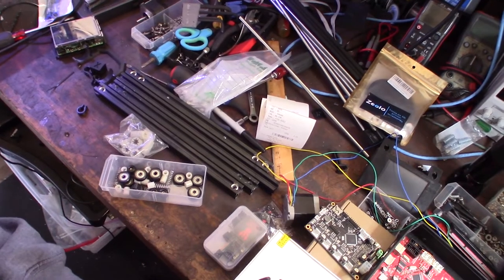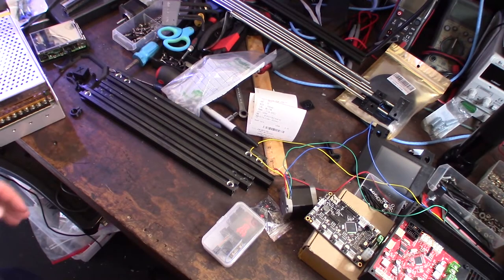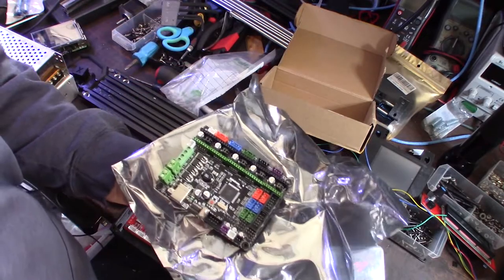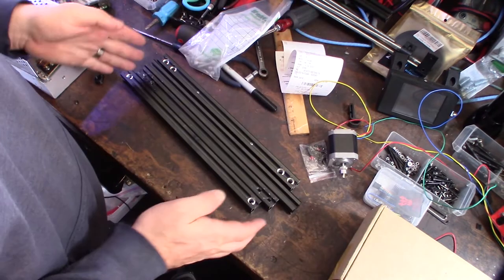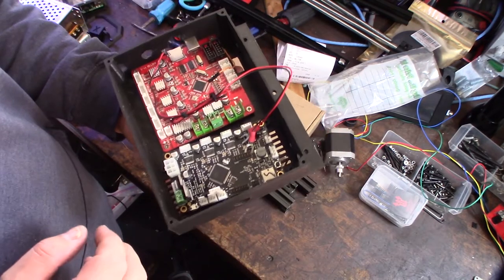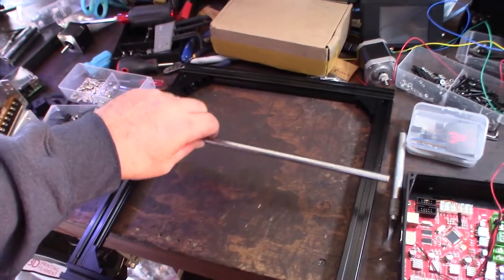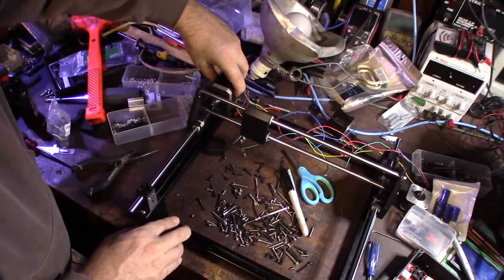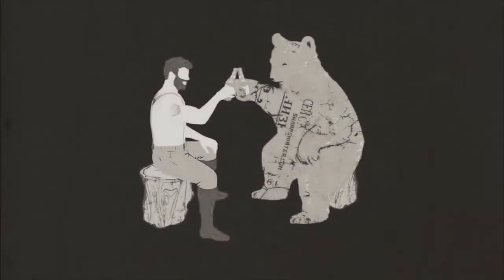Homemade DIY Laser cutter engraver from old 3D printer parts GRBL CNC Marlin part 1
I have allot of extra 3D printer parts laying around and thought I could use them to make a laser cutter. I also wanted to try CNC using a dremel. I'm not 100% sure if Marlin is the answer. I think I have to use a program called GRBL. I wish I could use marlin because the better stepper driver and board support.

Cheap Laser diode I might experiment with
If you found this video helpful or would like help fund future experiments. please donate below.